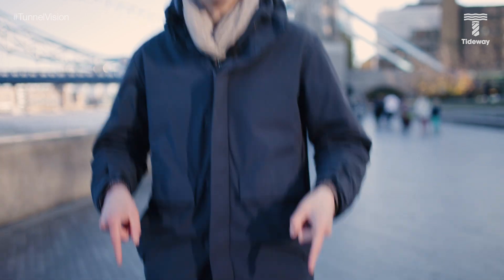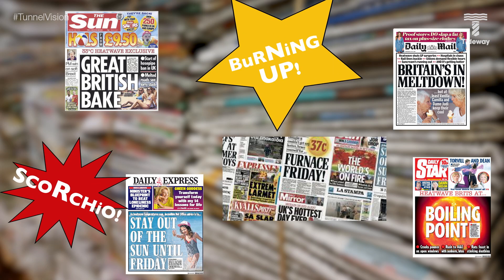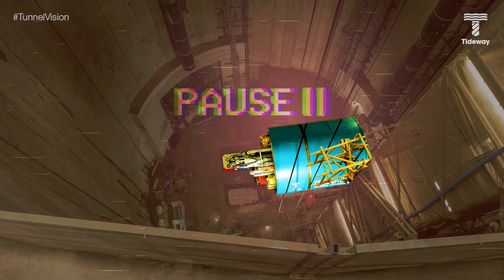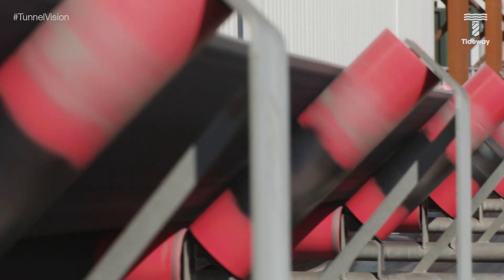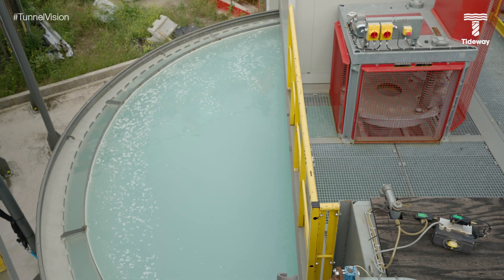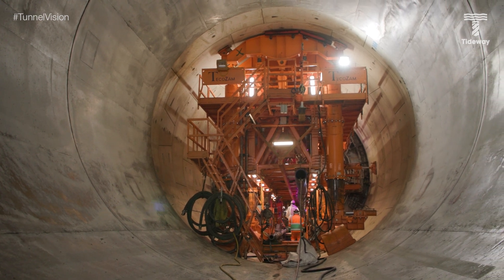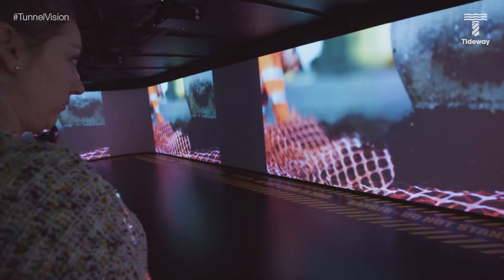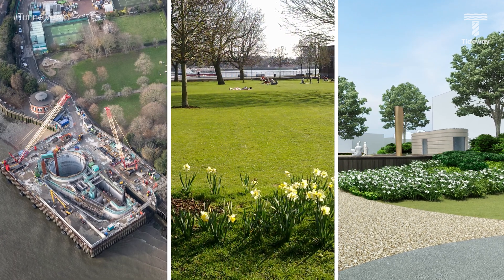Tunnelling on the Super Sewer – Tunnel Vision, episode 19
On this episode, we tell the tunnelling story from start to finish. How did we dig the super sewer? Why did we need so many GIANT tunnelling machines? And how do we keep people safe in London's deepest workspace?